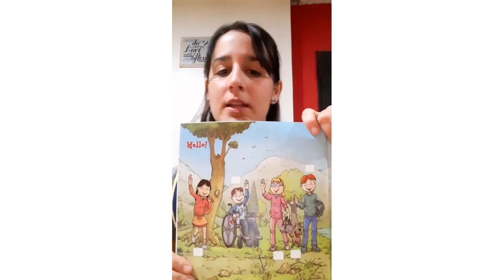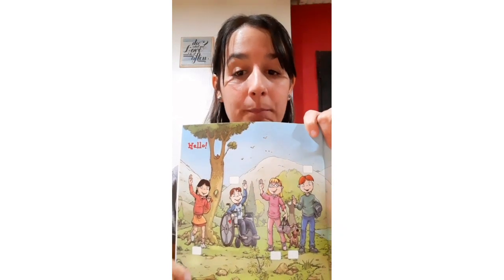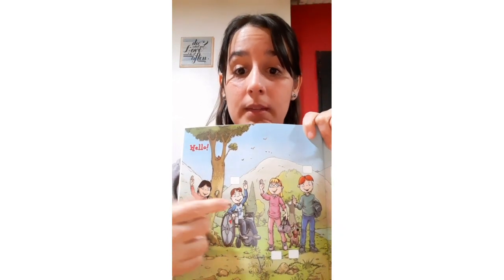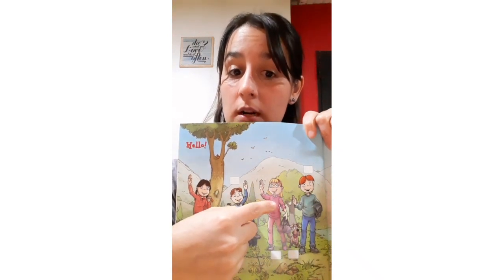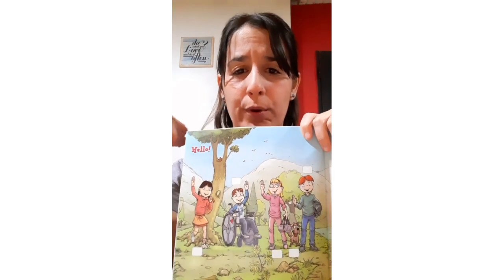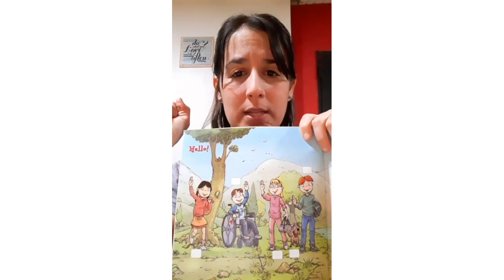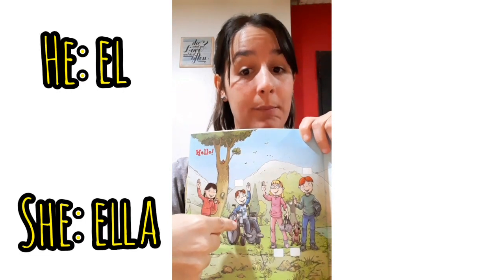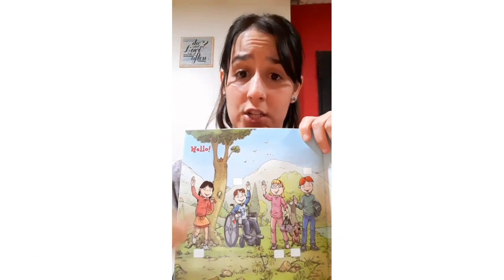Ingles 3ro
19.05